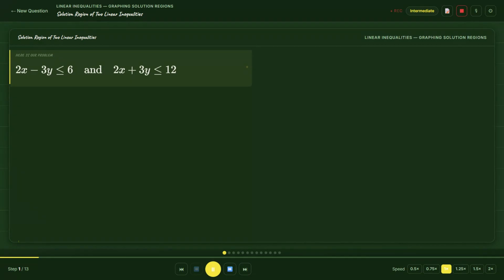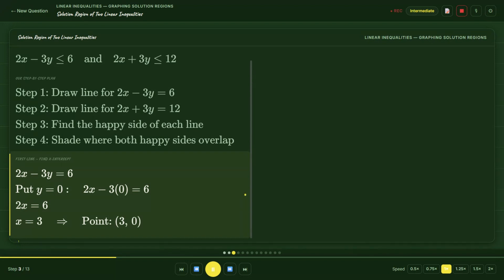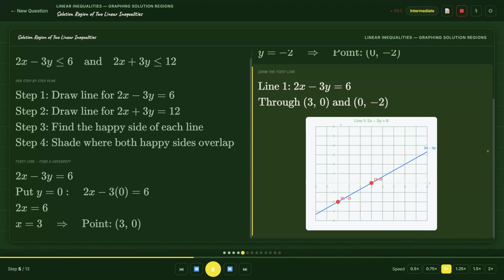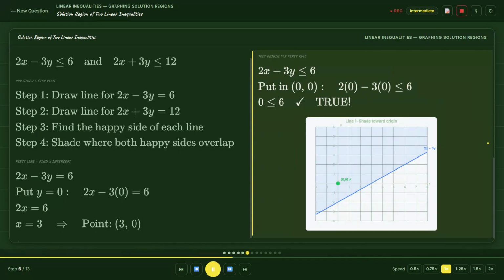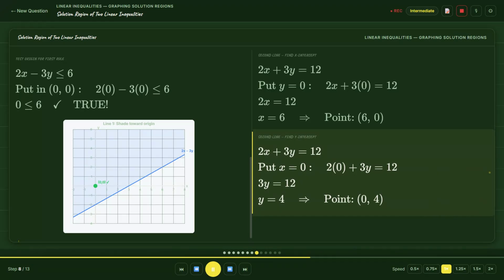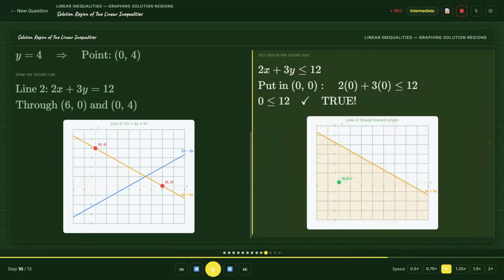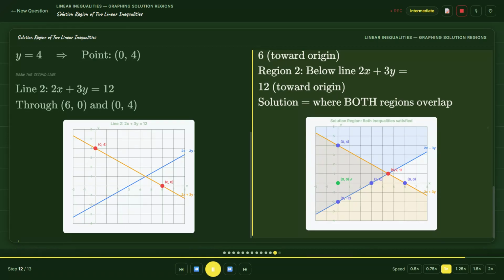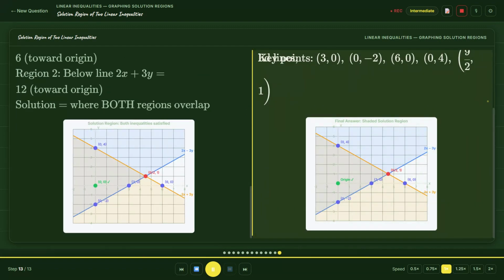Class 9 Maths Chapter 5 Exercise 5.1 Q4(i) | Step-by-Step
Class 9 Maths Chapter 5 Exercise 5.1 Question 4(i) is explained clearly and step-by-step in this video to help you master the concepts with ease. This lesson covers Introduction to Euclid's Geometry, one of the most foundational topics in the Class 9 NCERT Maths syllabus. Understanding Euclid's postulates and axioms is essential not only for board exams but also for building a strong mathematical foundation for higher classes.

In this video, you will learn:
- How to approach Exercise 5.1 Question 4(i) systematically
- Key concepts from Euclid's Geometry including axioms, postulates, and theorems
- How to apply Euclid's definitions to solve problems confidently
- Tips to write perfect answers for CBSE board exams

This tutorial is designed for Class 9 students following the CBSE and NCERT curriculum, but the concepts are equally helpful for students studying under ICSE, State Boards, or any international Grade 9 Maths syllabus. Whether you are preparing for your school exams, unit tests, or just trying to understand Euclidean Geometry from scratch, this video will make it simple and easy to grasp.

Our step-by-step explanation ensures that even beginners can follow along without any confusion. We break down each part of the question so you never feel lost.

📌 If you found this video helpful, please LIKE it and SHARE it with your classmates. Drop your doubts or questions in the COMMENT section below — we love helping students learn!

Keep practicing and stay consistent — success in maths comes with regular effort!